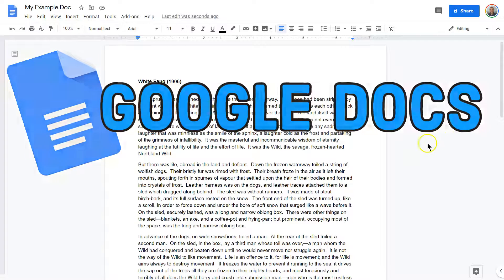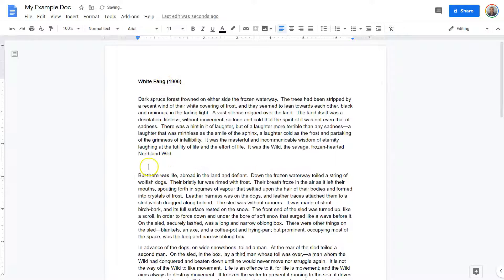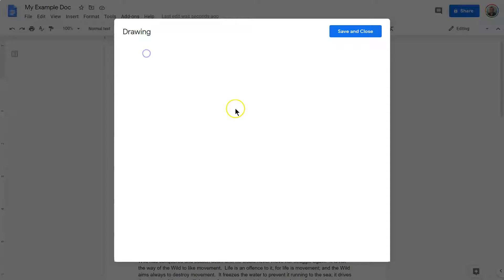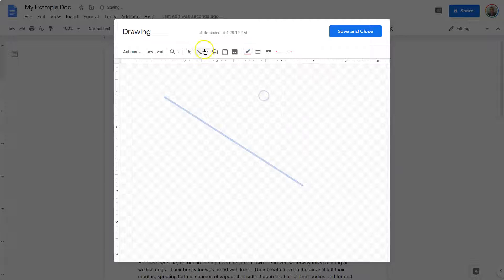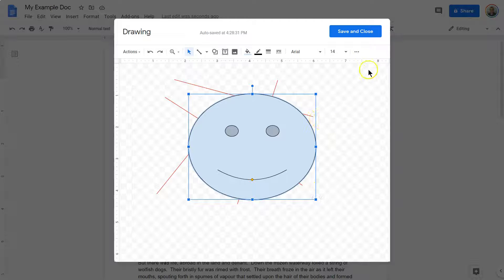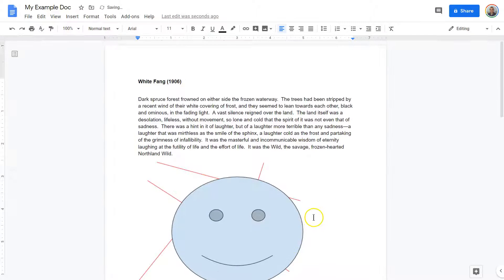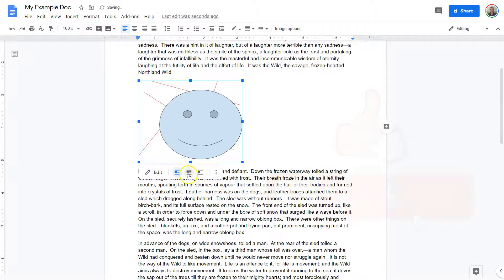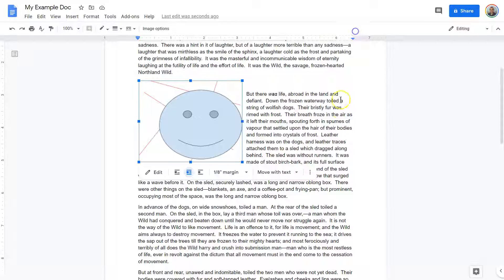How to Add a Drawing to a Google Doc - Easy Document Tutorial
Google Docs is a great tool with many features. This tutorial walks you through step-by-step how to utilize Google Docs to the fullest. A playlist of Google Doc tutorials is linked below.